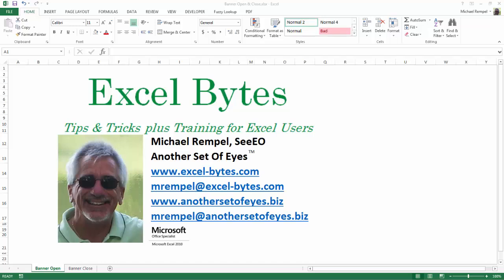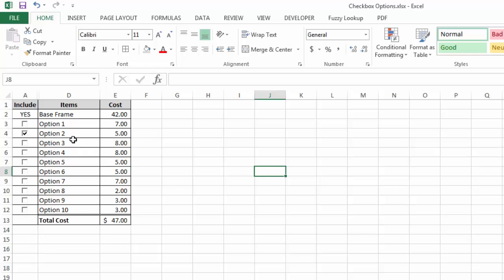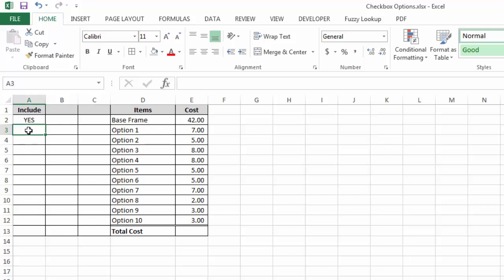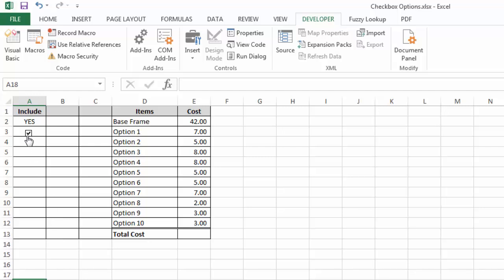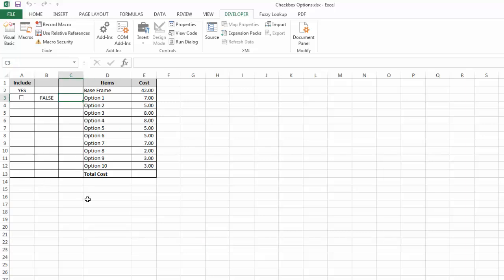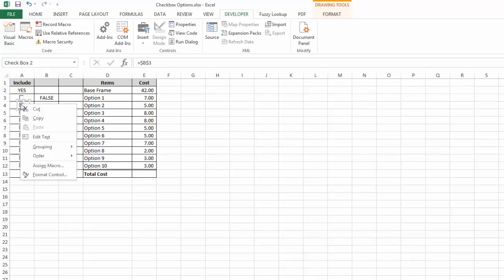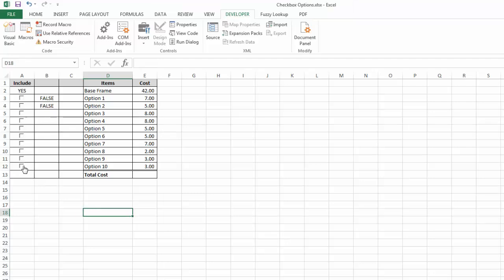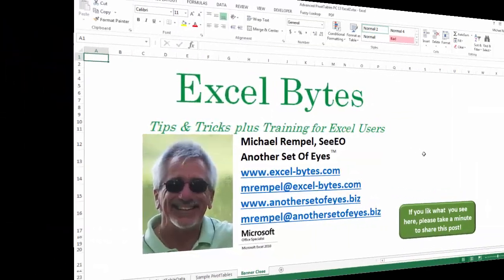How To Use Checkboxes To Select Pricing Options In Excel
Here is a simple way to create a cost list and use Form Control Checkboxes to add option costs to your project.  You can download the file here and follow along.  If you get a preview, look for the download arrow in the upper right hand corner.